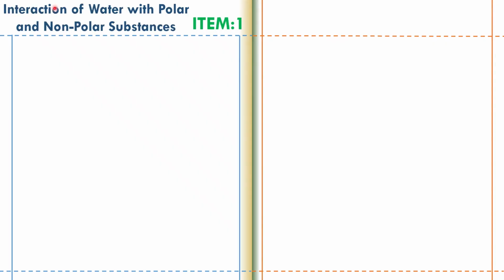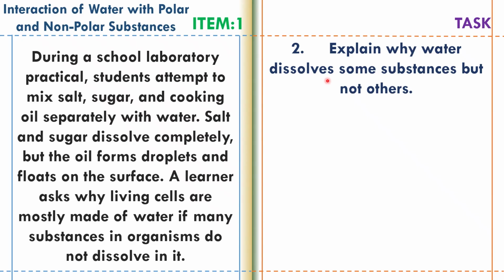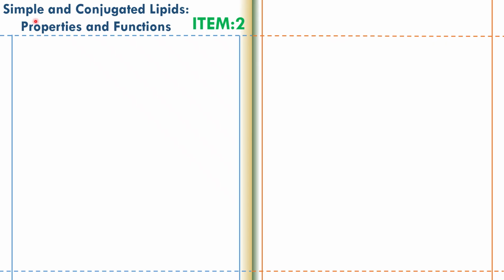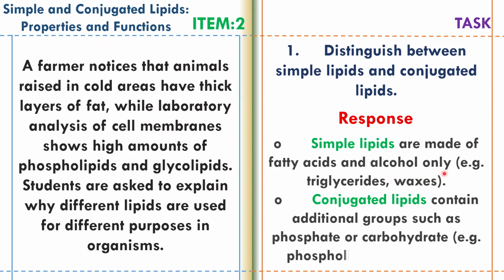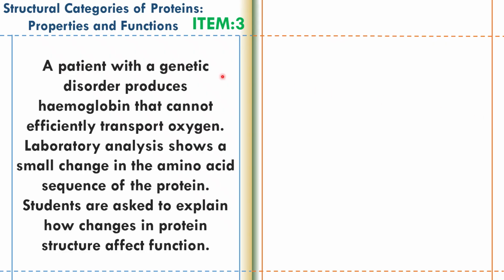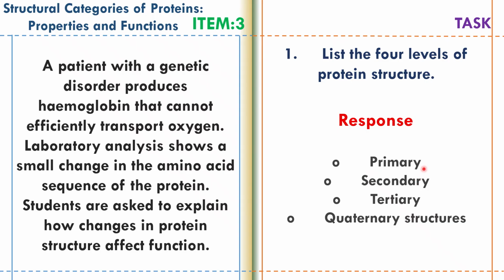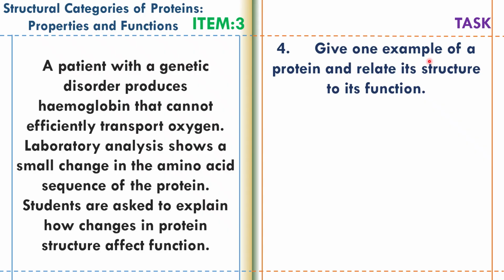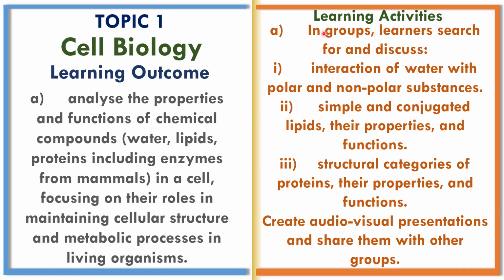Cell Biology-1- Water, Lipids, Proteins, Their Properties, and Functions.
a) In groups, learners search for and discuss:
i) interaction of water with polar and non-polar substances.
ii) simple and conjugated lipids, their properties, and functions.
iii) structural categories of proteins, their properties, and functions.
Create audio-visual presentations and share them with other groups.